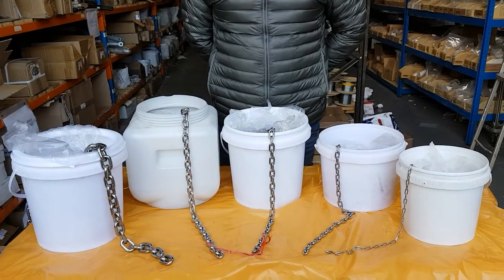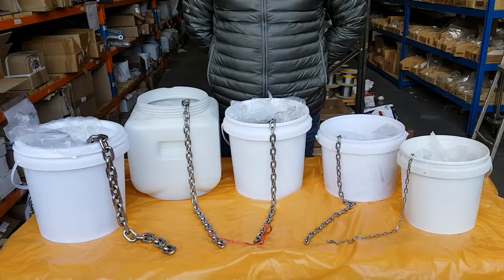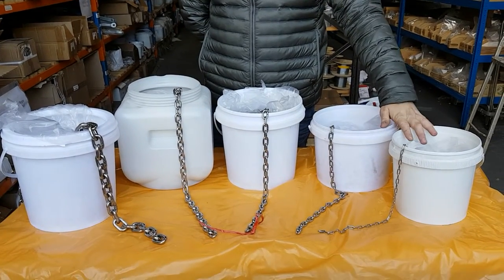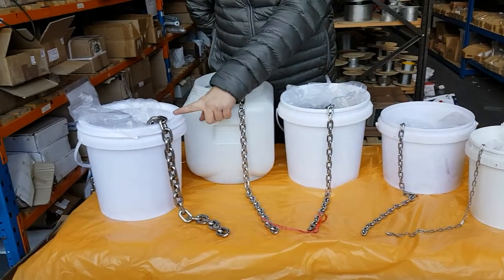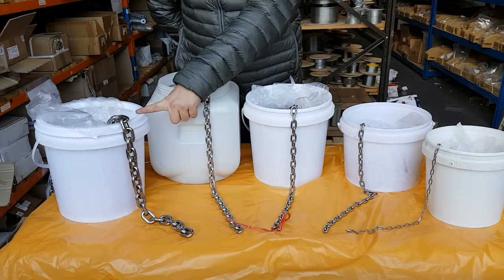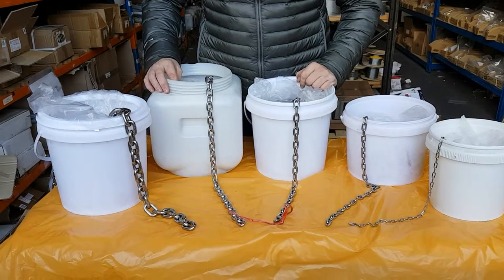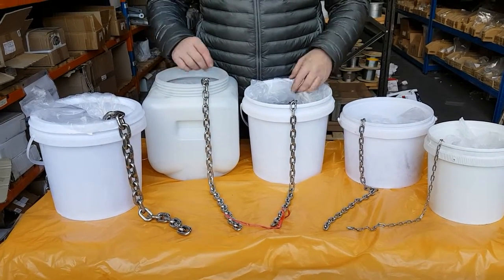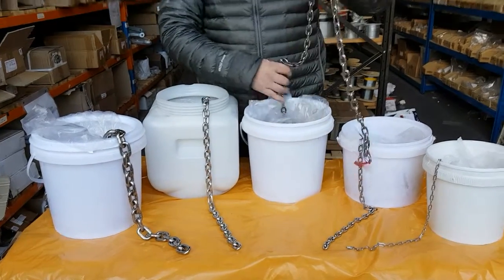A4 Grade Stainless Steel Short Link Chain Calibrated DIN766 2mm-16mm - GSproducts.co.uk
Priced Per Meter, Short Link Chain Calibrated to DIN766. 2mm 3mm 4mm 5mm 6mm 8mm 10mm 12mm and 16mm diameters available

If you want 50 meters simply at 50 into the quantity box and we will send 1 x 50 meter lengths